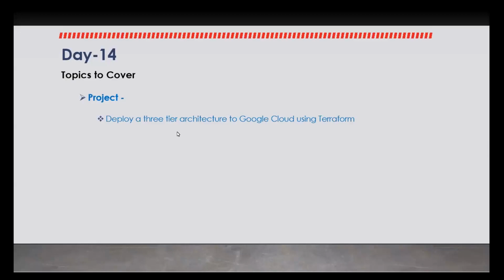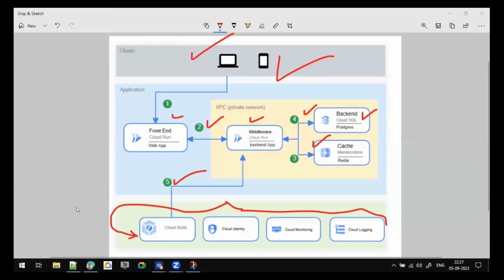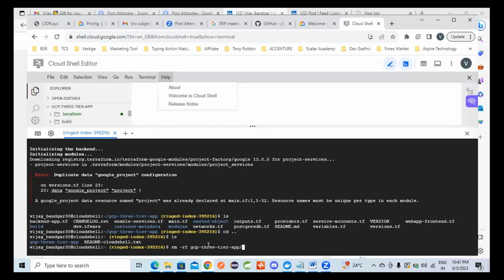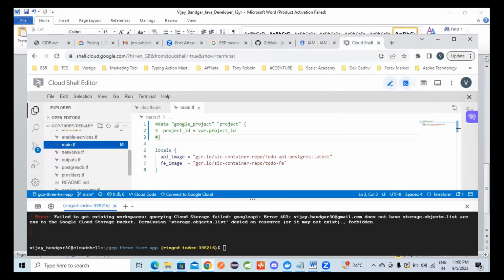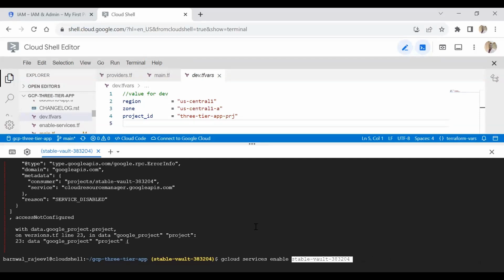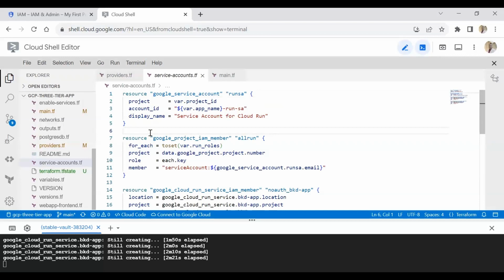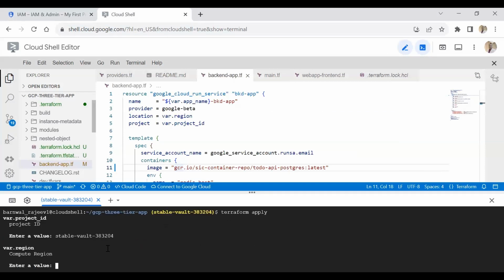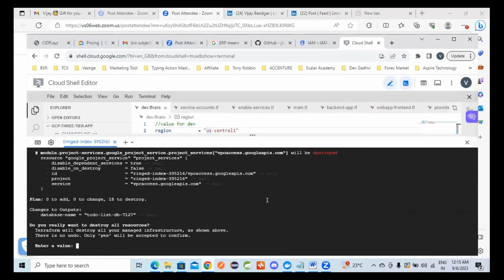Google Cloud Fundamentals Day14